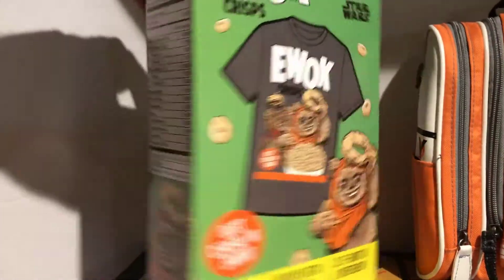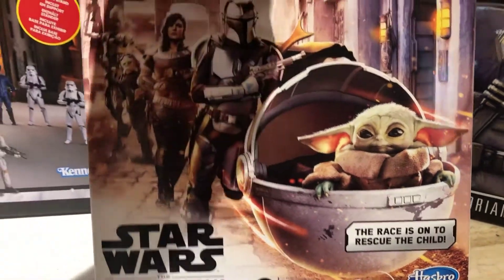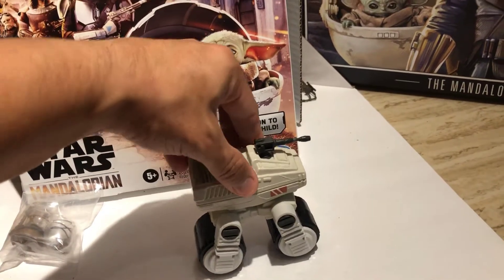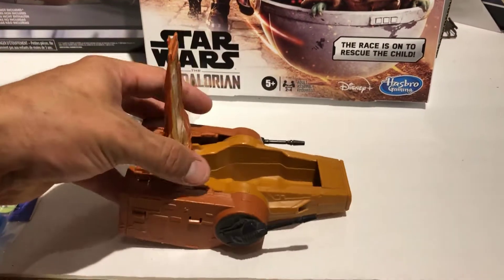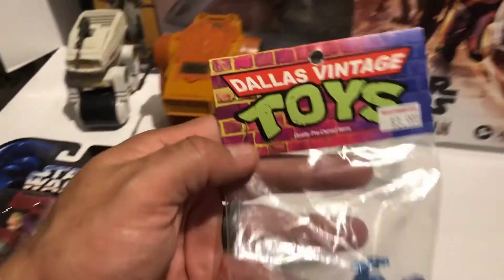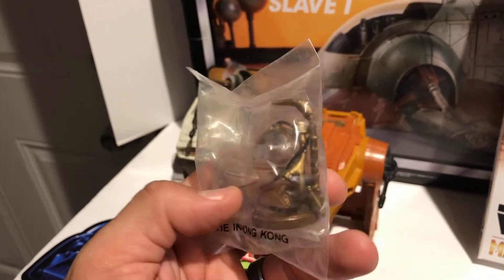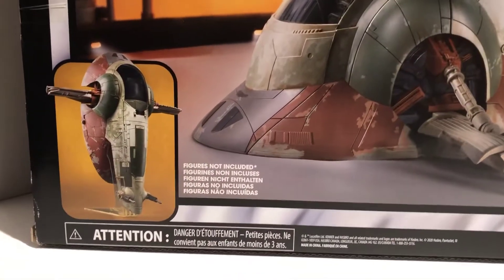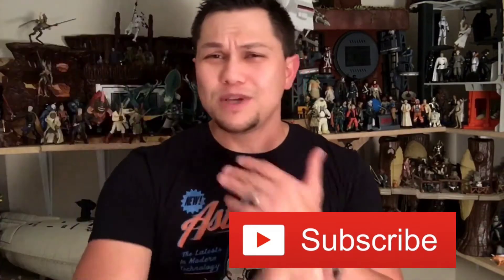STAR WARS Father’s Day Toy Haul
Happy Father’s Day - Check out the Star Wars Haul I had with my family!